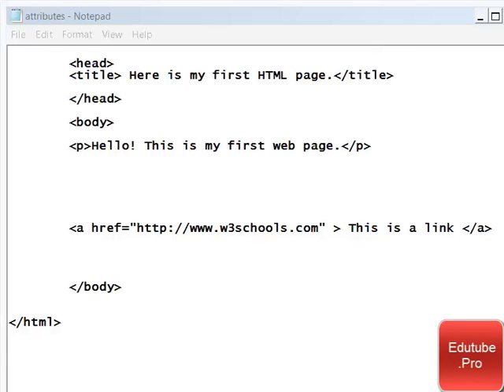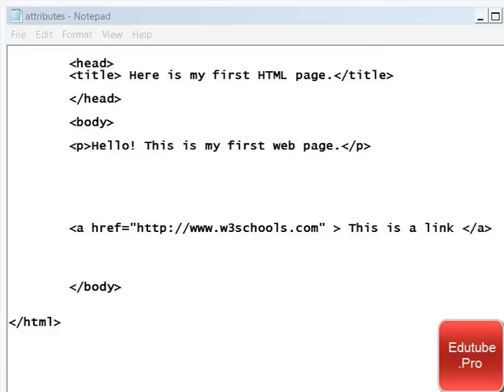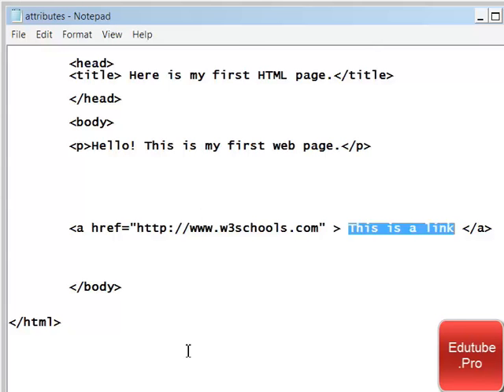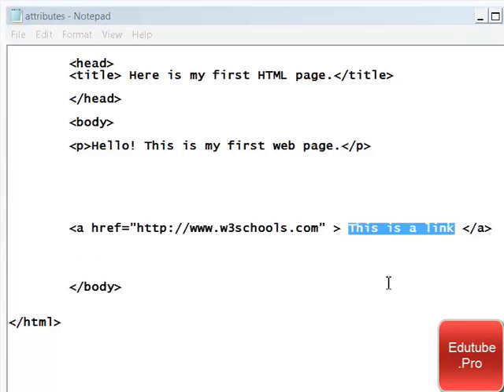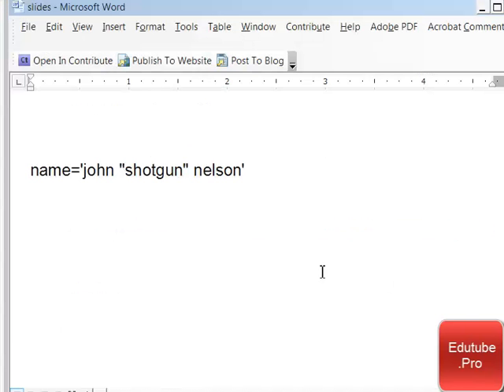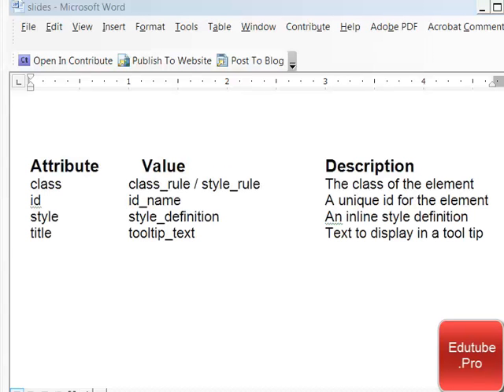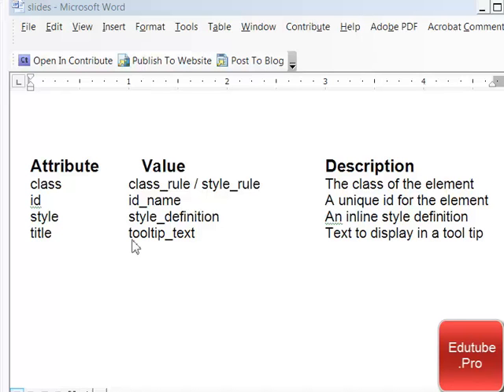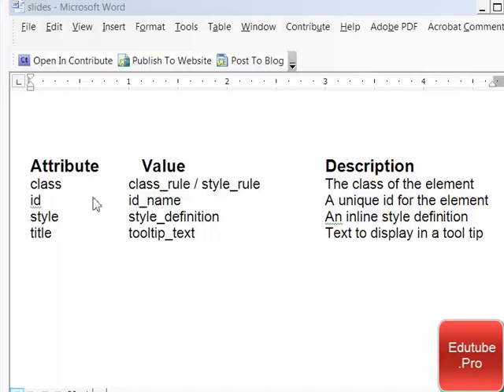HTML5 Programming Tutorials 01 01